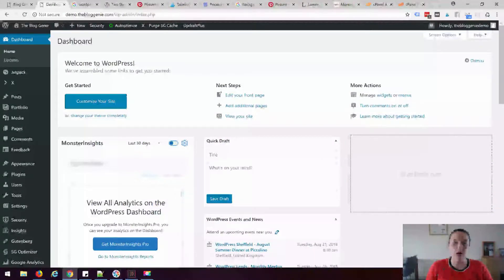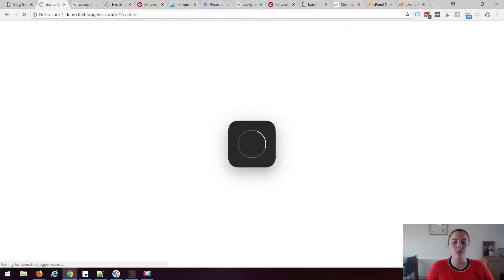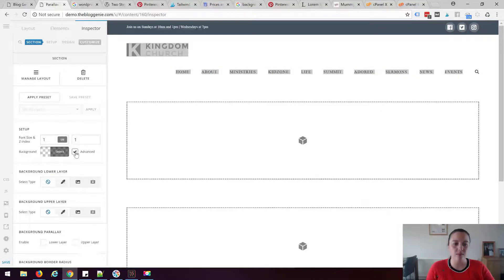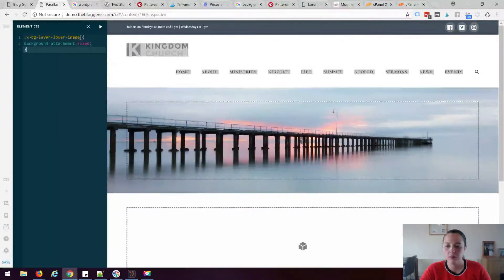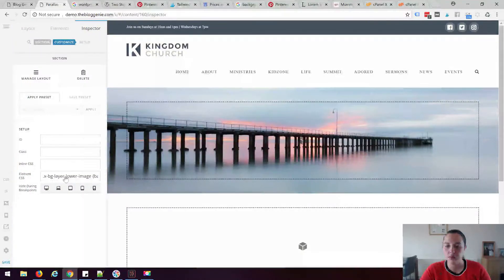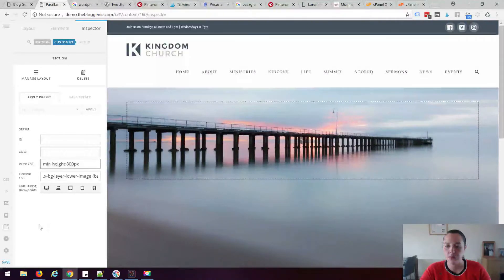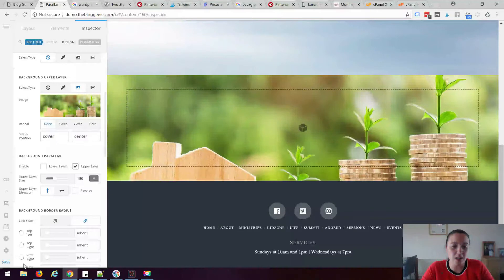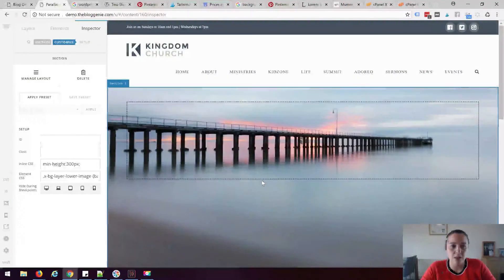X Theme Cornerstone Tutorial - Background Overlay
Learn how to create a background overlay, aka parallax effect, in this X Theme cornerstone tutorial

CSS code: .x-bg-layer-lower-image {background-attachment:fixed;}